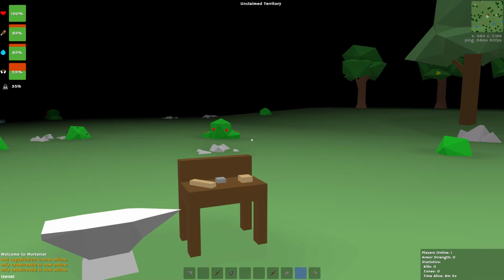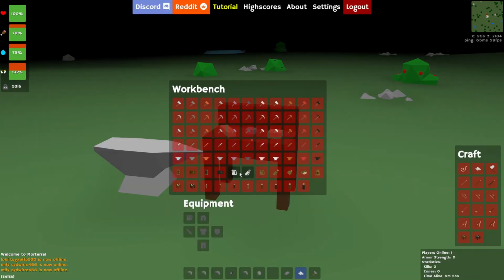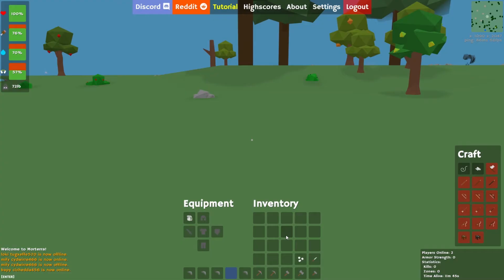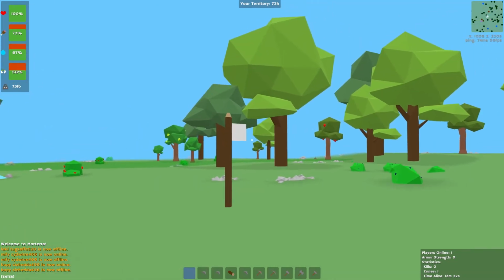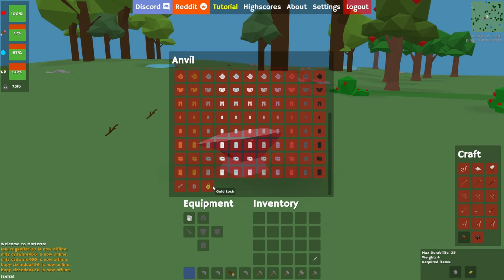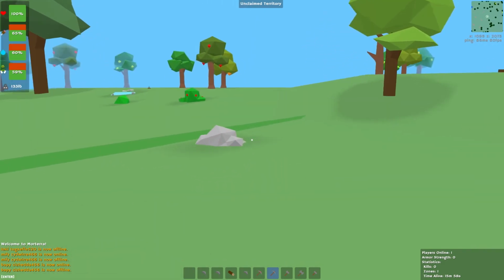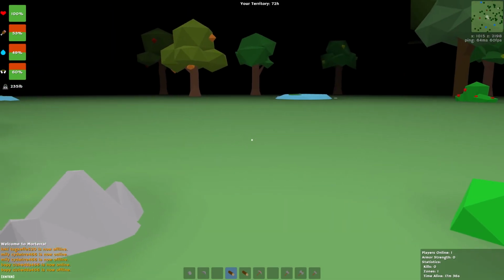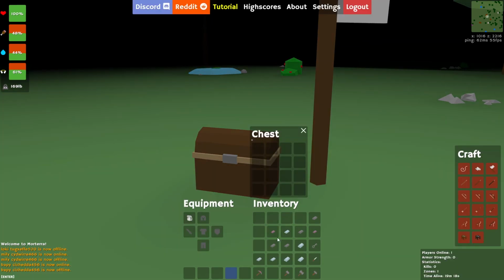Morterra Play Tutorial Ep. 2 - Claiming land, crafting a backpack, and locking doors & chests!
Welcome to our 10 part series on how to get started in Morterra! Morterra is an online browser survival game, which you can play for free